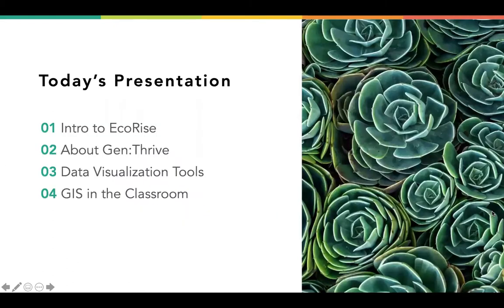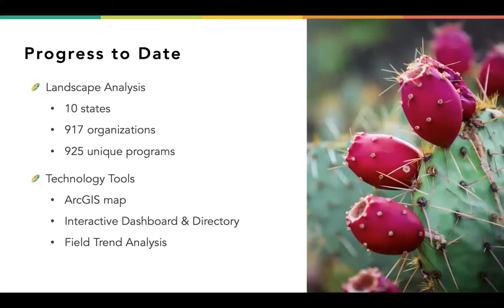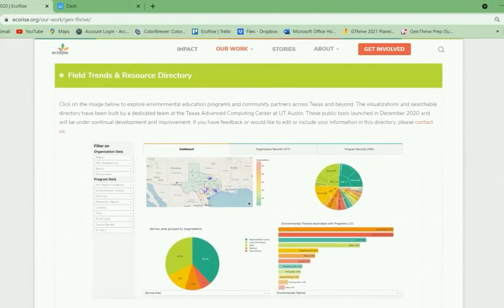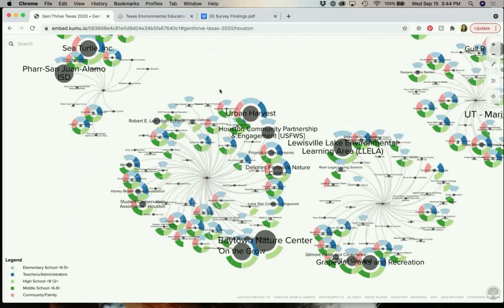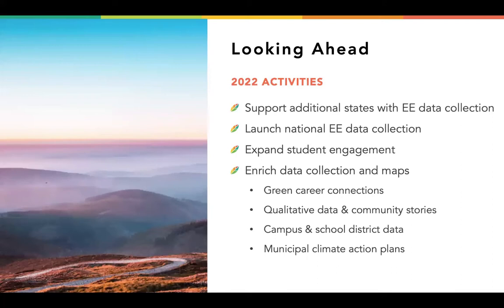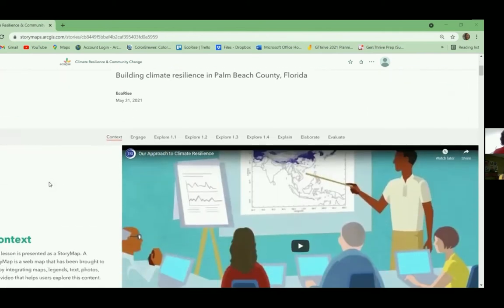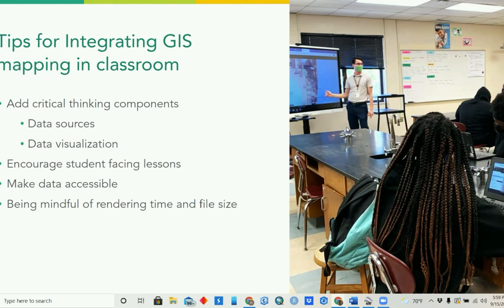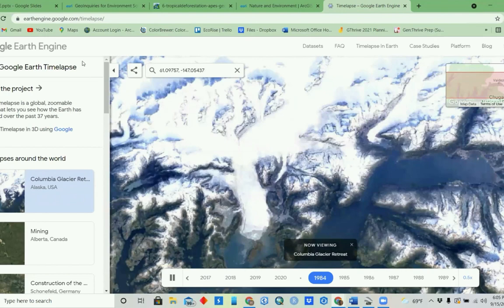NAAEE2021 Mapping Climate, Equity and K–12 Environmental Education Programs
(Presenter) Gina LaMotte, EcoRise